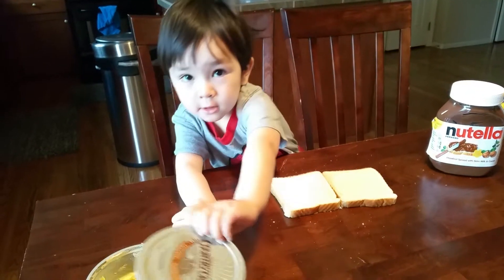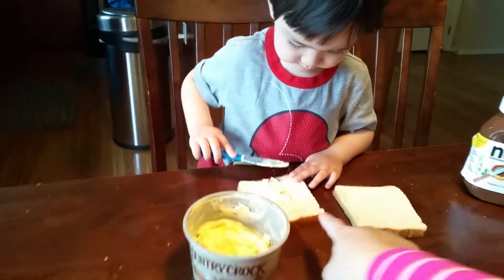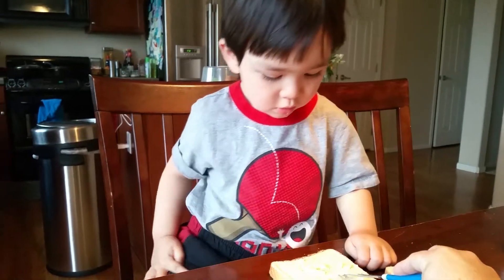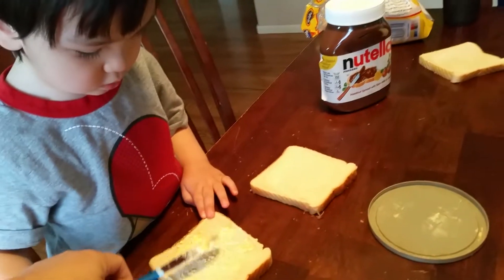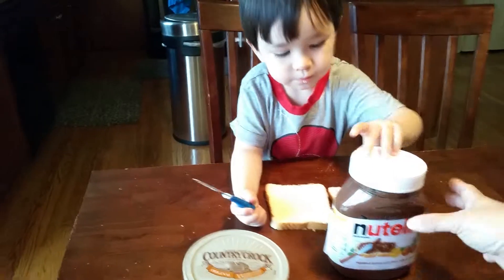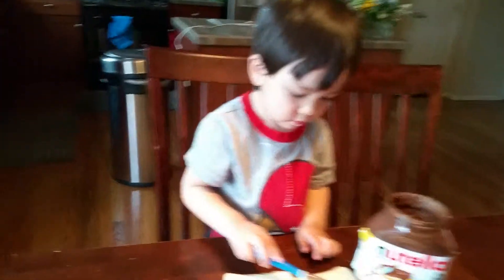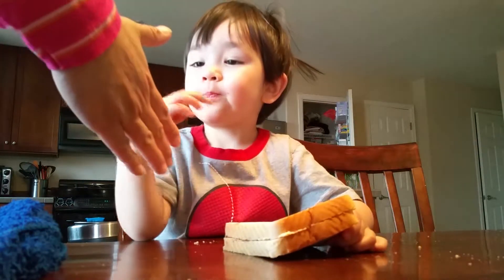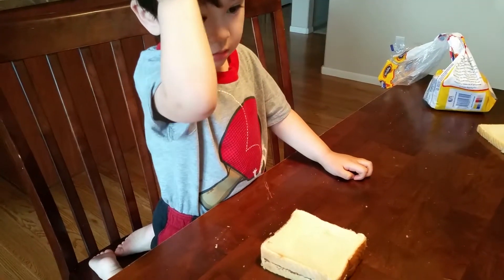Caleb making his first sandwich @ 3 yo